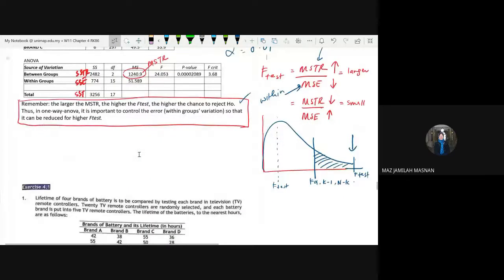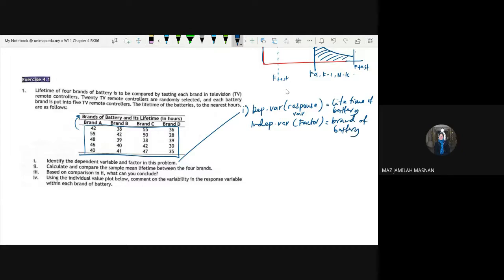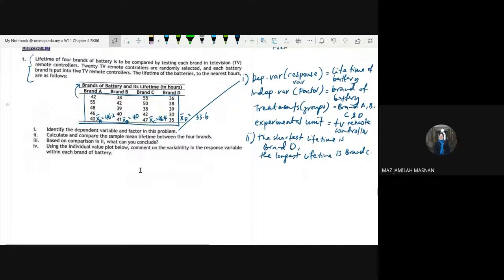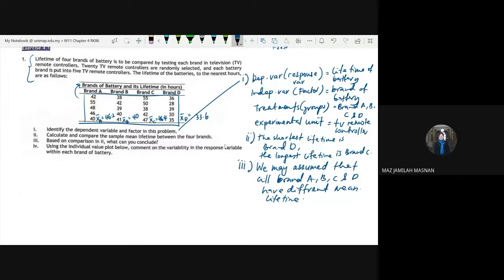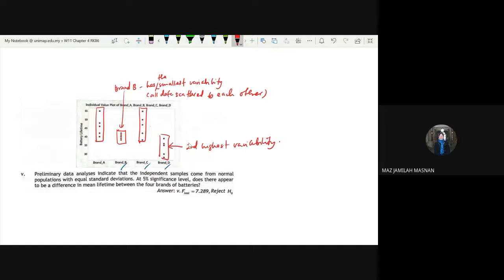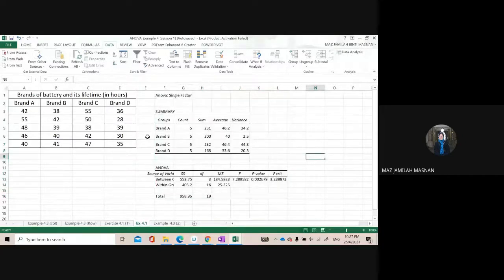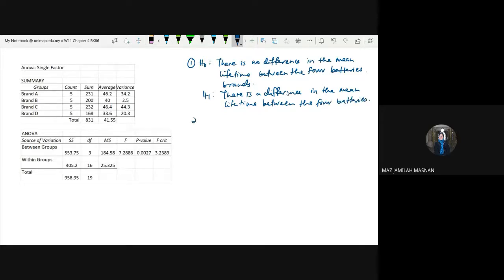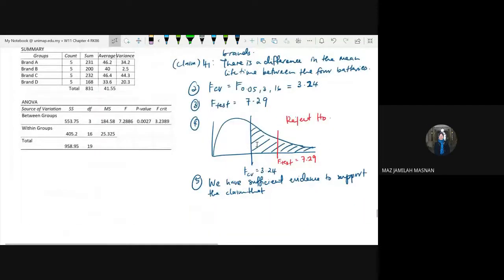One Way ANOVA (Exercise 4.1)